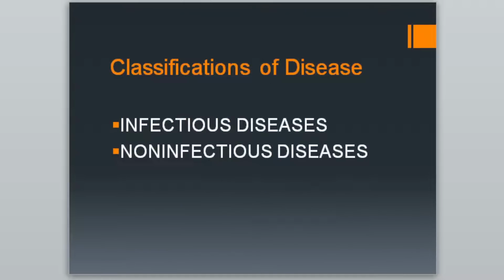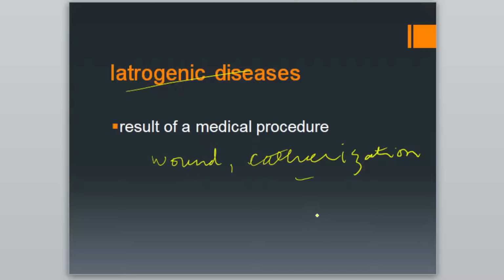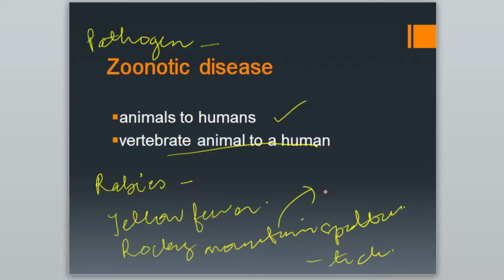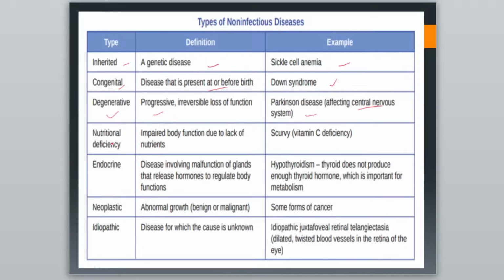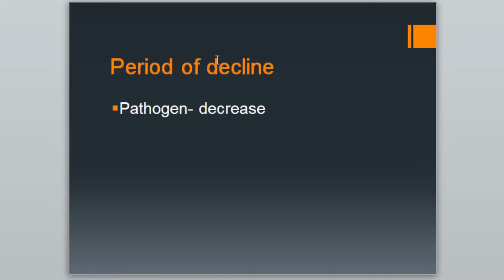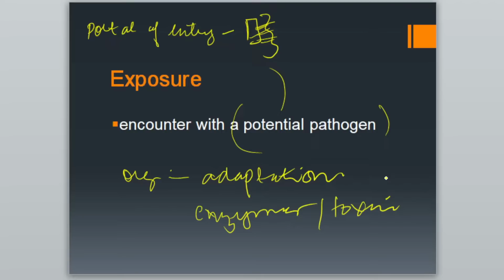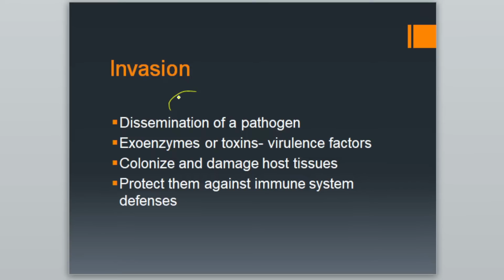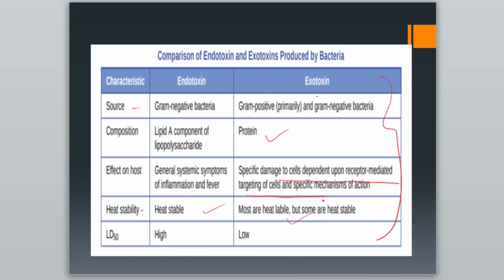GATE 2024|XL| Infection| Classification of infectious disease| Mechanism of microbial pathogenicity